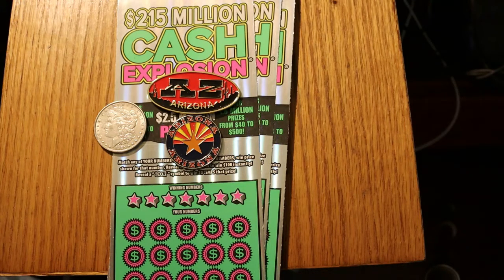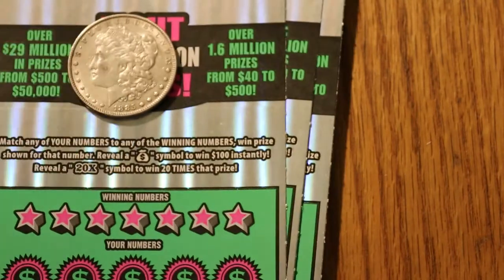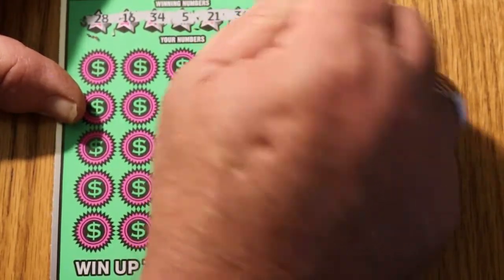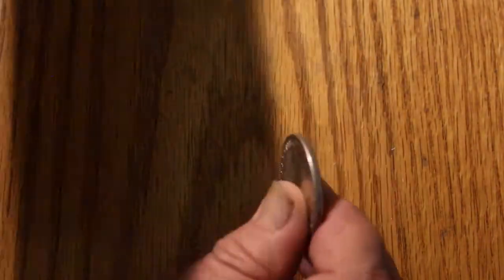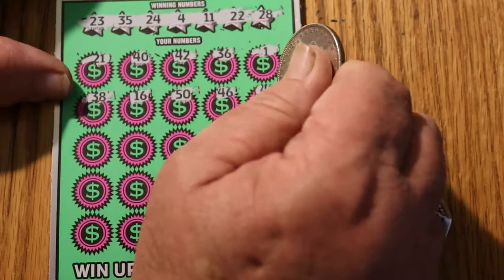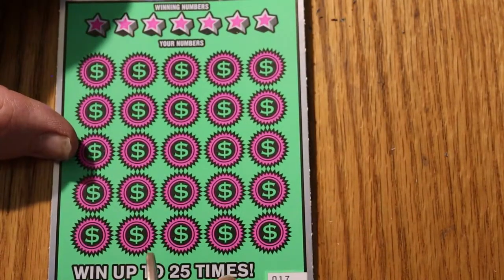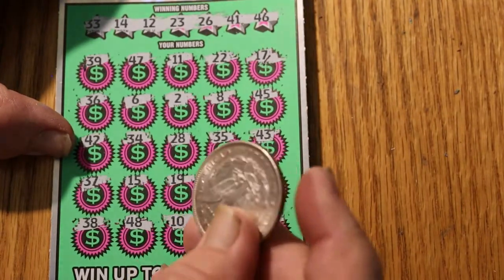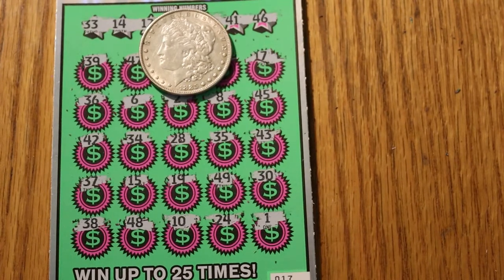Three $20 CASH EXPLOSION TICKETS 😎